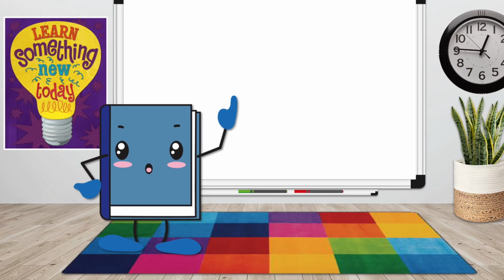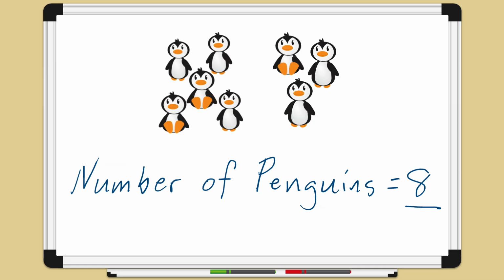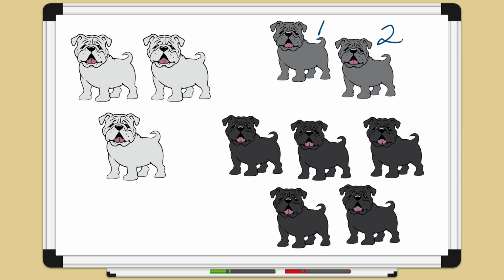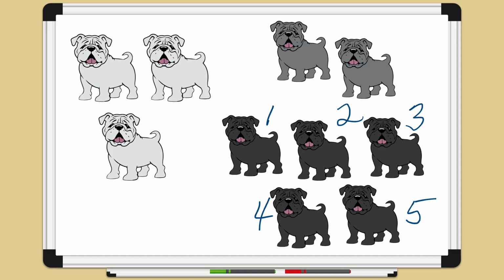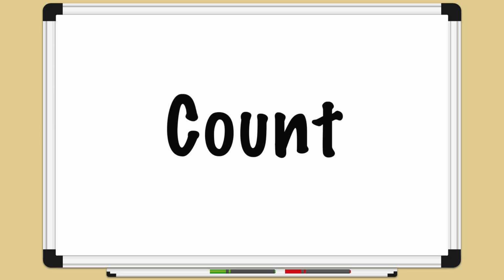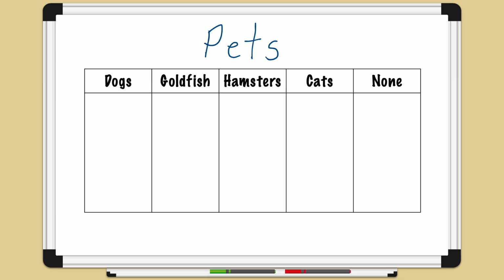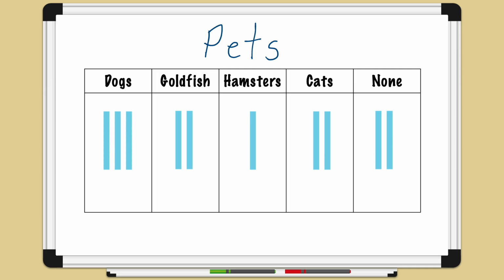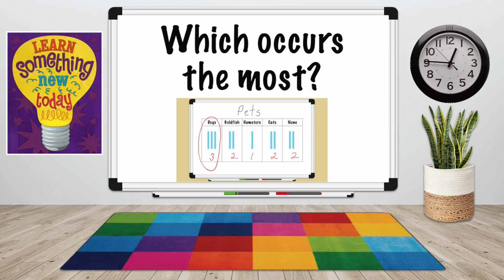Learn about data and tally charts.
Learn about data and tally charts.   Baxter Book learns what data is, how to organize data in a tally chart, and how to use tally charts to answer questions.

Developing math fluency is important for students from grades K-2.  These videos, designed by an experienced teacher, provide simple explanations of basic elementary school math skills.  Practice and familiarity with math concepts can help young students improve math readiness.

00:00 Introduction
00:22 What is data?
00:49 Gathering Data by Observation and Recording
01:42 The Bulldog Example
02:23 Organize Data in a Tally Chart
03:49 Gathering Data by Asking a Question
05:34 Review
06:07 Conclusion
06:27 It never hurts to be nice.

Bitmoji Classroom Images from:
Suzanne Fee

Powerpoint Creative Commons Online Pictures.

              "Staycation," Corbin Kites
              "The Curious Kitten," Aaron Kenny
              "Happy Mistake," RKVC